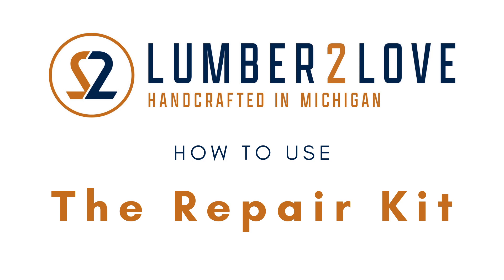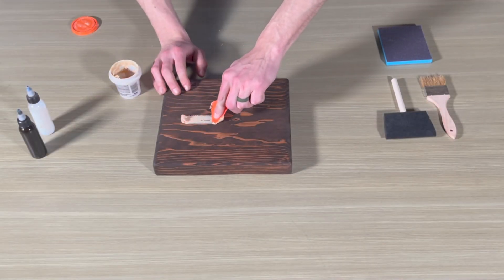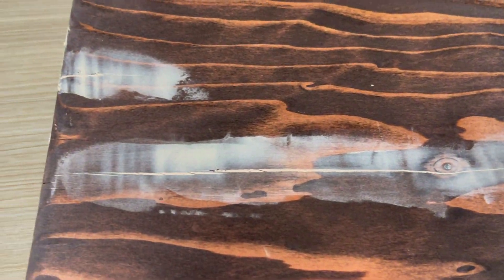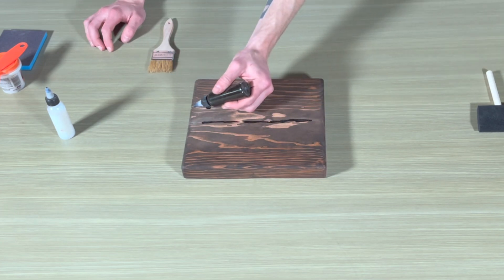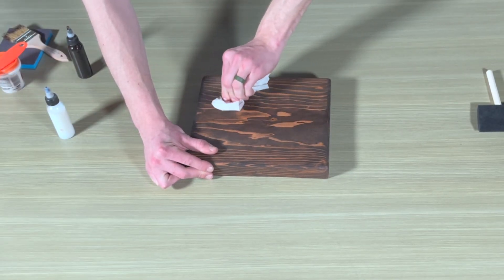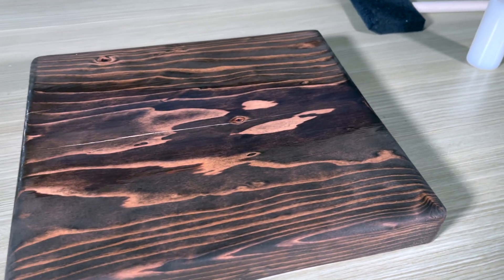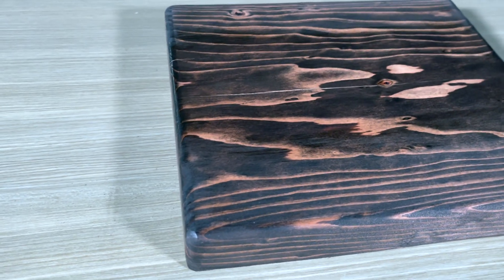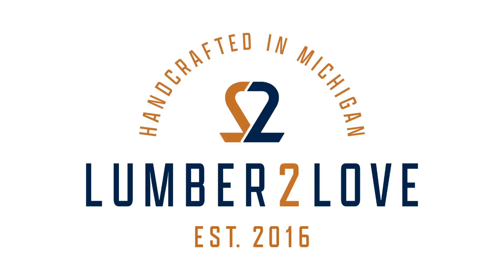How To Use | The Repair Kit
How To Use The Repair Kit to fix table imperfections.

Chapters:
0:00 Introduction
0:29 Step 1: Filling The Crack
0:59 Step 2: Preparing For Stain
1:22 Step 3: Finish
2:15 Step 4: Sealing Your Table

📲  Follow Lumber2Love!